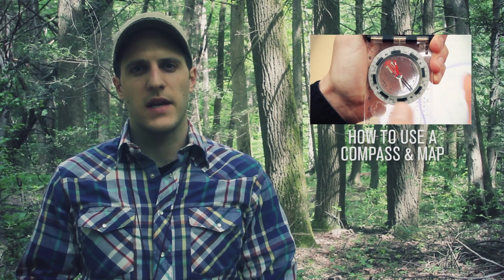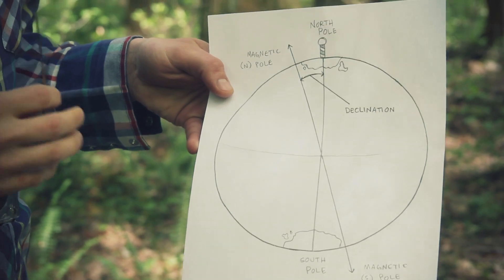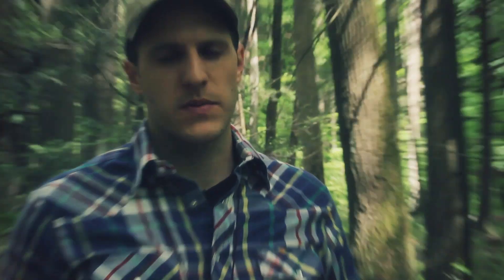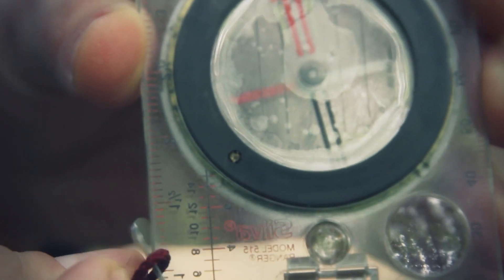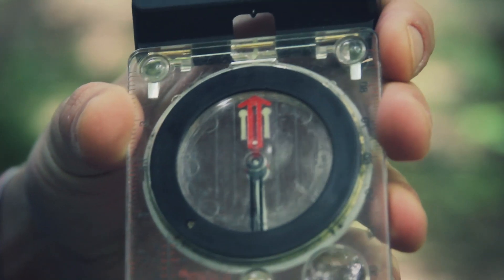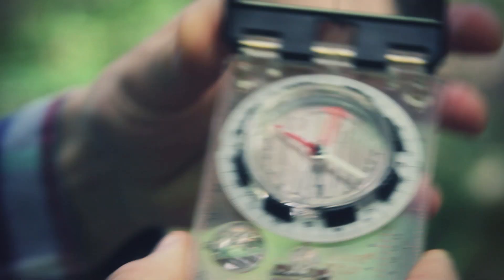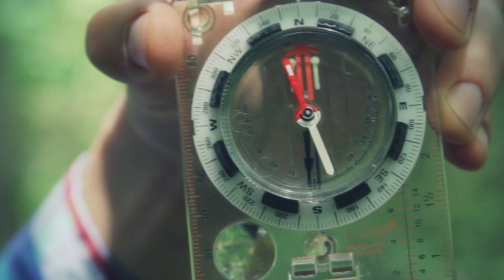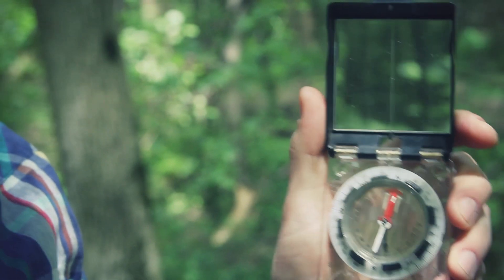How to Use a Compass • Magnetic Declination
Krik of Black Owl Outdoors explains the phenomenon of magnetic declination.